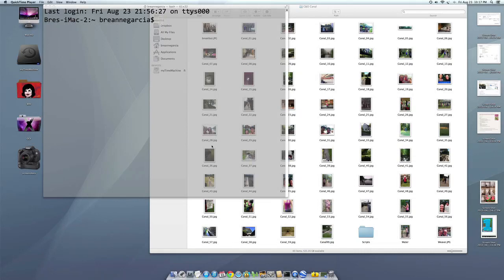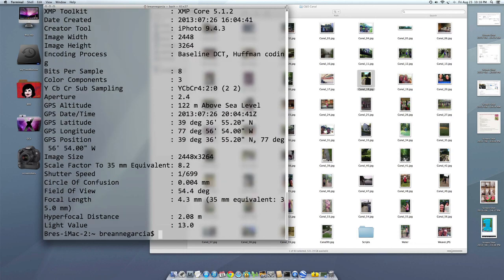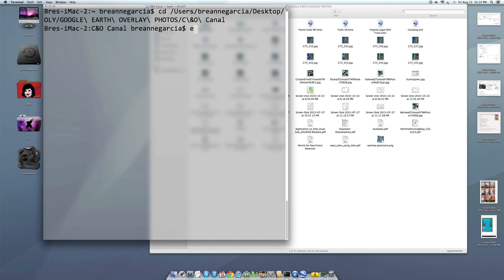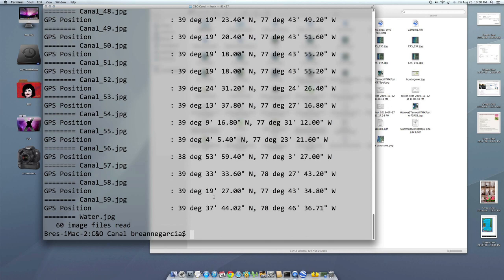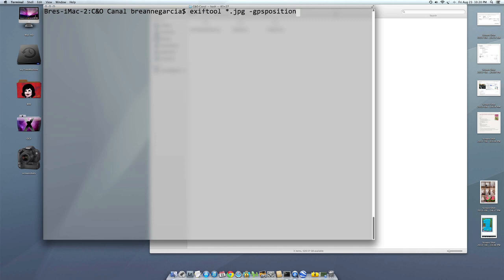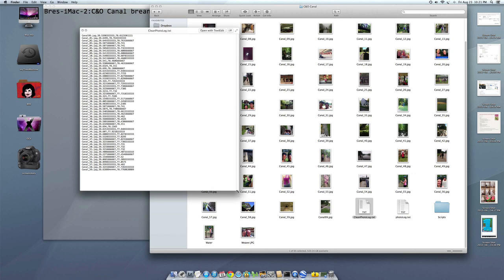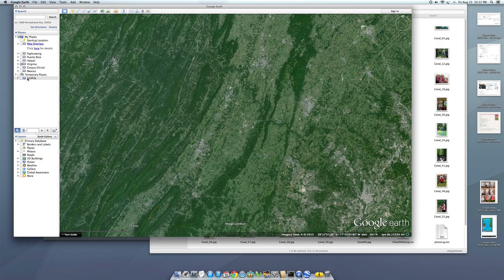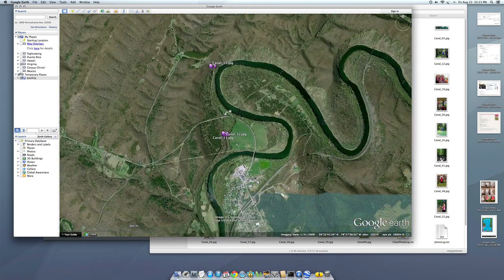ExifTool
Shows how to use Exiftool to extract gps metadata from jpg files and convert to kml using python.